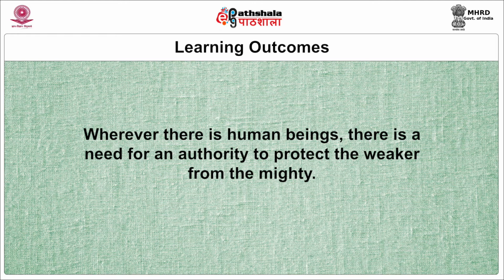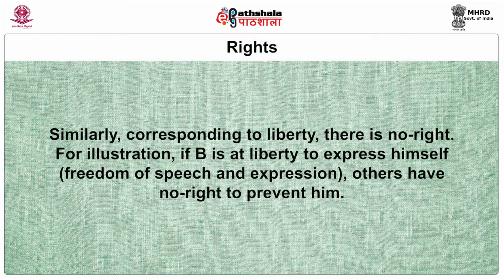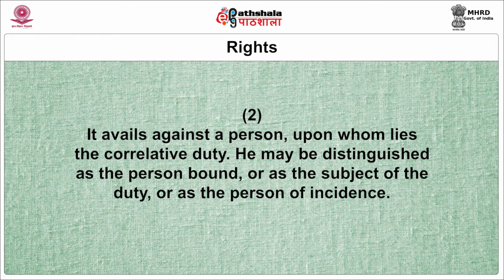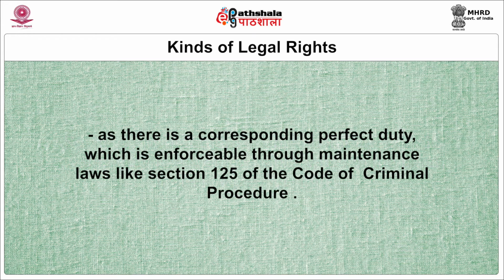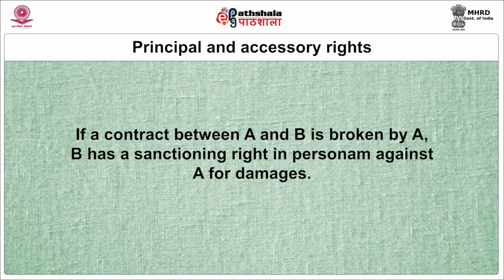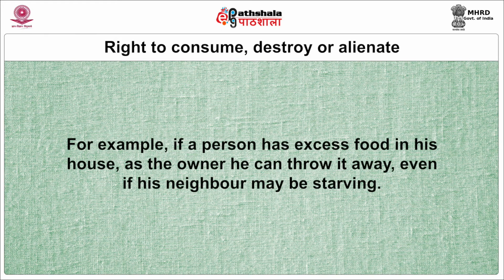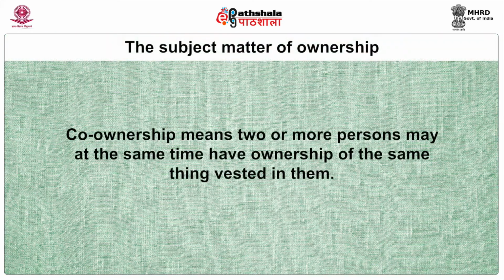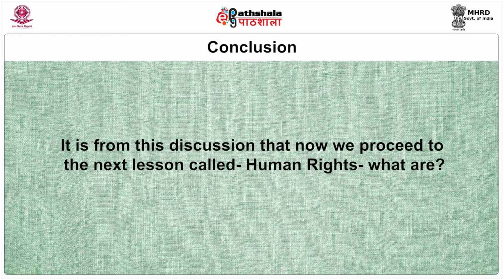M-19. What are Rights?